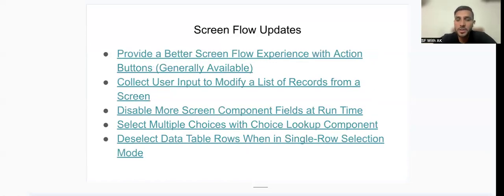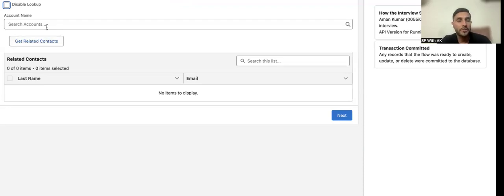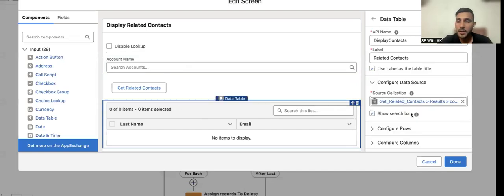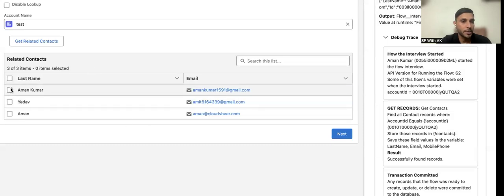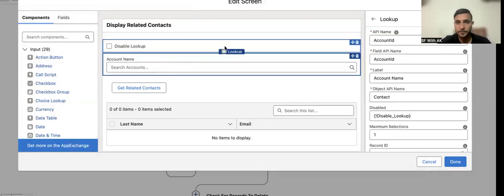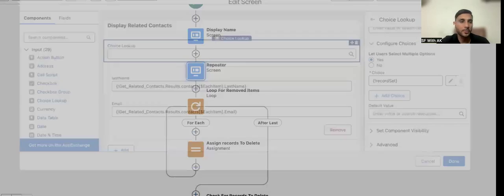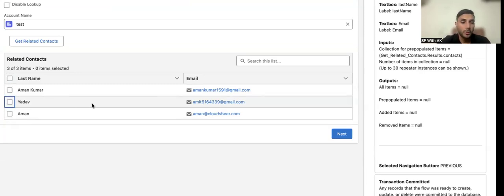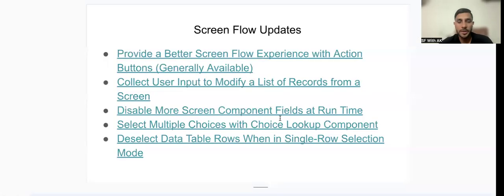Screen Flow Updates Winter'25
In this video, we dive deep into the exciting @salesforce  Flow updates from the Winter '25 release, with a special focus on Screen Flow enhancements! 🚀 Whether you're a @salesforce  admin, developer, or architect, these new features are going to streamline your processes and take your automations to the next level.

What’s new in Screen Flows? 🖥️ We cover everything from enhanced user experiences with Action Buttons to new functionality that will help you build more intuitive, dynamic flows for your users. Learn how to leverage these updates to make your workflows more efficient and user-friendly!